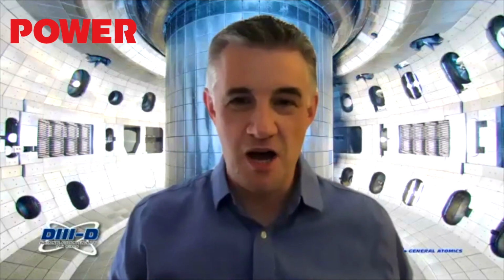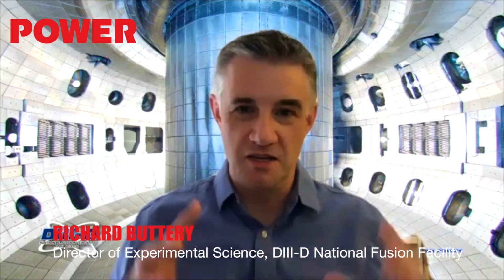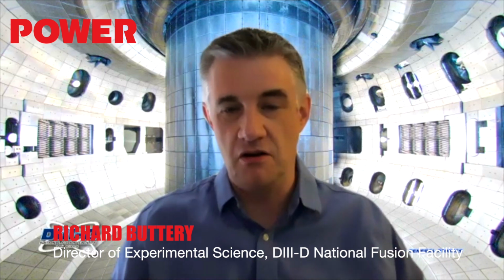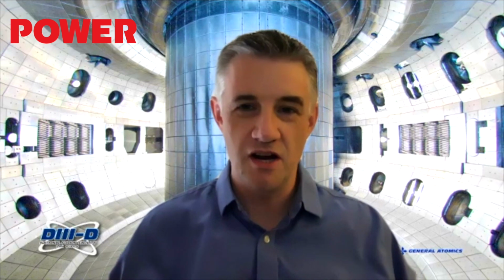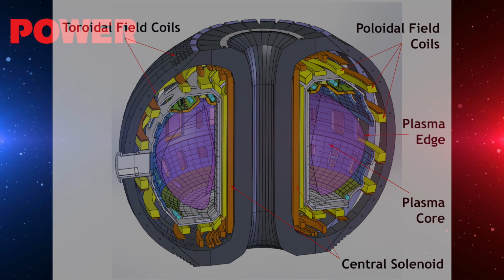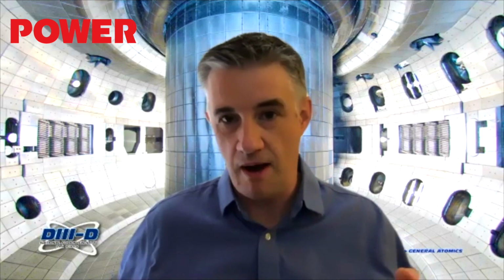POWER Insights: The Amazing DIII-D Fusion Project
The DIII-D National Fusion Facility, operated by General Atomics for the U.S. Department of Energy (DOE), is the largest magnetic fusion research facility in the U.S. The mission of the DIII-D research program is to establish the scientific basis for the optimization of the tokamak approach to fusion energy production. The DIII-D program is a cornerstone element in the U.S.’s fusion program strategy. DIII-D research has delivered multiple innovations and scientific discoveries that have transformed the prospects for fusion energy.

Richard Buttery, director of experimental science for the DIII-D facility, was interviewed by POWER and explained how General Atomics’ facility works. “DIII-D is a tokamak, which means it’s a device that holds very hot gas together,” he said. “The gas is shaped like a doughnut, and we use magnetic fields to hold that plasma together.”

It’s called plasma because it gets so hot (about 100 million degrees centigrade) it’s ionized. Buttery said, “When you get gases to very high temperatures, if you have the right ingredients, they will fuse—just like in the sun—and release energy.”

Buttery said the DOE has embraced the mission of building a very compact pilot plant, and it wants to make it as quickly as possible. However, it’s not simply a construction project. “There’s a lot of technology we need to understand,” he said.

DIII-D is focused on the plasma science. For example, how to make the plasma super-hot, confine it, and keep it going. But there’s a lot more technology involved, and other partners have been helping. “It’s a very collaborative program,” Buttery said. National labs, such as Oak Ridge National Laboratory, and leading universities, such as Columbia and the Massachusetts Institute of Technology, have been involved. International colleagues help as well.

“There are other labs around the world that do fusion that have different types of devices. We like to think our device occupies a particular niche in that it is extremely flexible, and it has a huge amount of measurement systems, so we can really try things out and see what’s going on—figure out how to make it better and figure out how it works,” said Buttery.